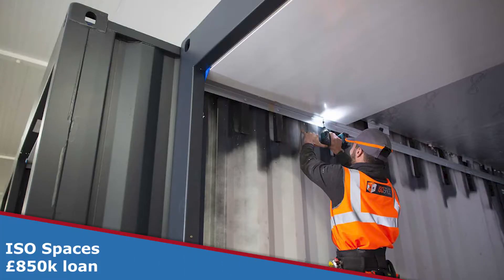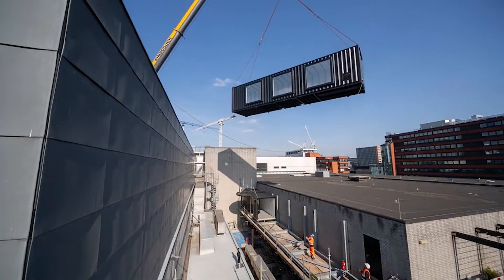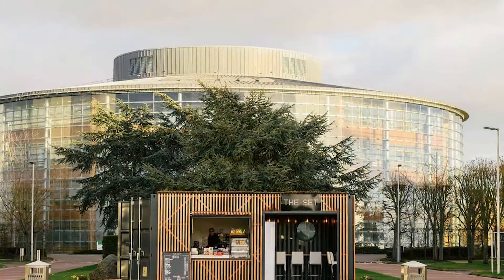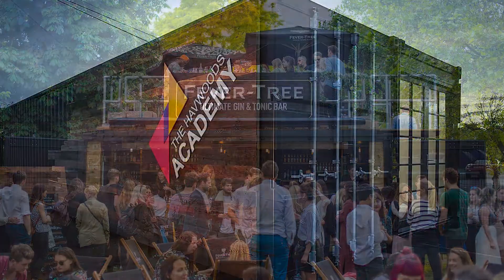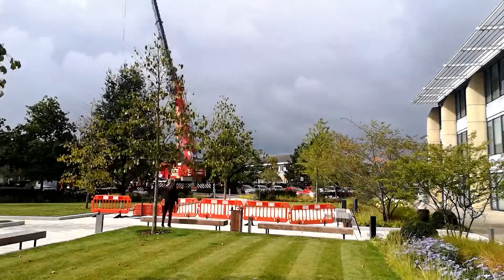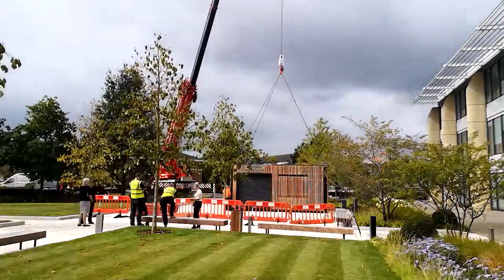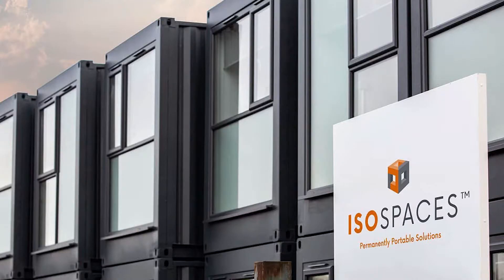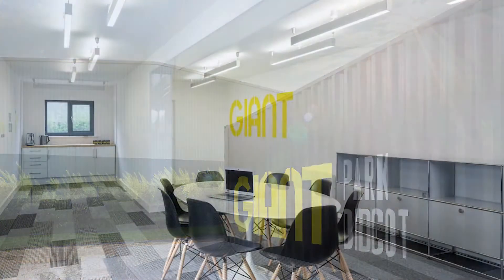ERDF in Focus: ISO Spaces CIOSIF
Watch how the Cornwall and Isles of Scilly Investment Fund provided funding to allow the portable building firm to generate the most impact to expand.